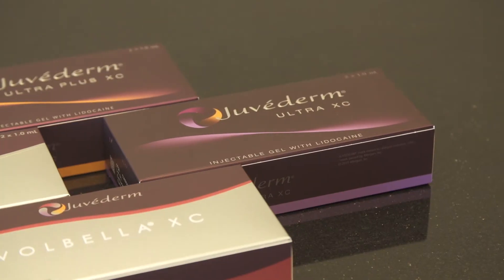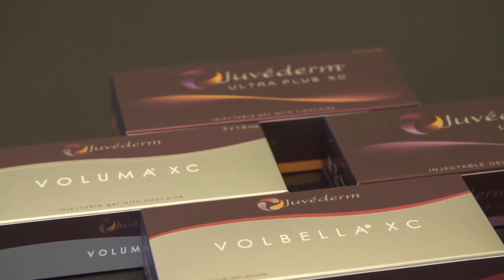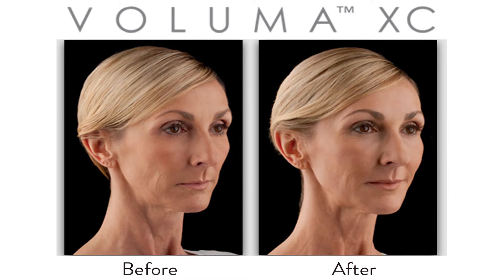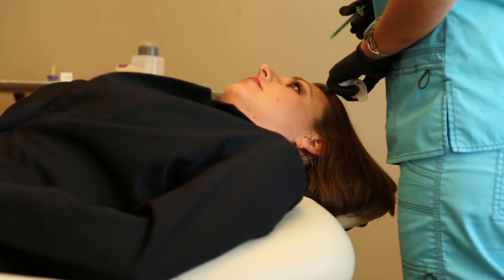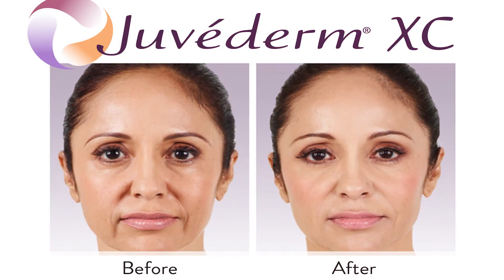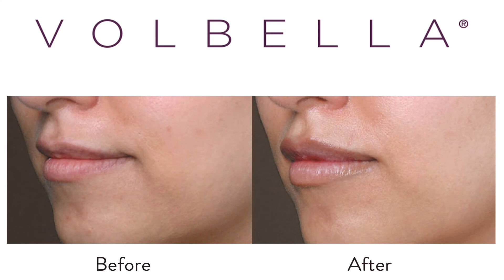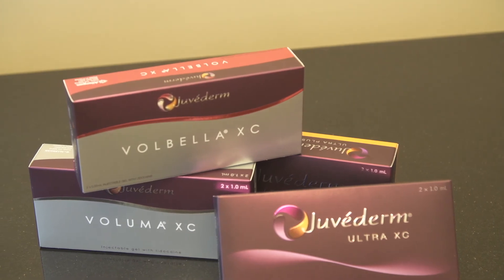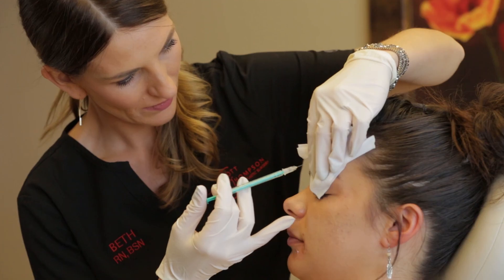What Is The Difference between Juvederm, Voluma & Volbella? - Utah Facial Plastics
With so many injectables available on the market today it can be confusing. Many of the most commonly used dermal fillers at Utah Facial Plastics come from the Juvederm family, which comes from the makers of Botox. Learn more about the different Juvederm products in this video, Juvederm, Voluma and Volbella and what areas of the face they are used for.

Utah Facial Plastics has 3 locations near Salt Lake City, Utah and is known as Utah's leader in facial rejuvenation and hair restoration under the direction of Dr. Scott Thompson, facial plastic surgeon. Utah Facial Plastics offers the latest in non-surgical and surgical rejuvenation and hair transplant surgery.